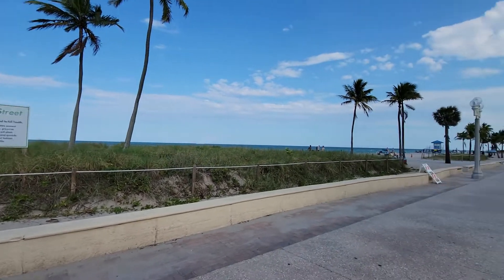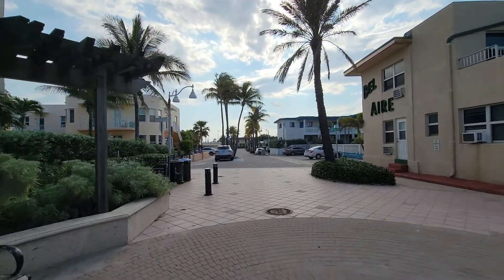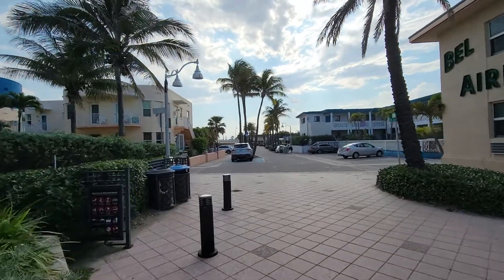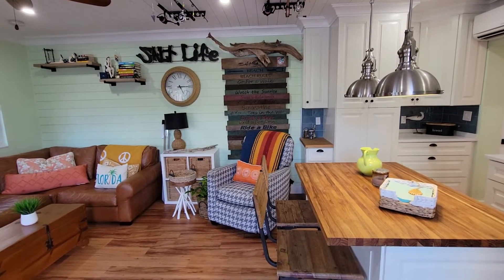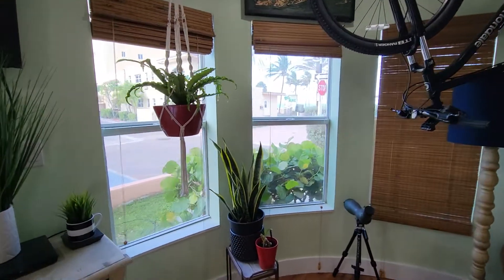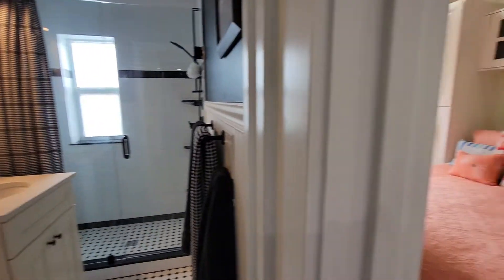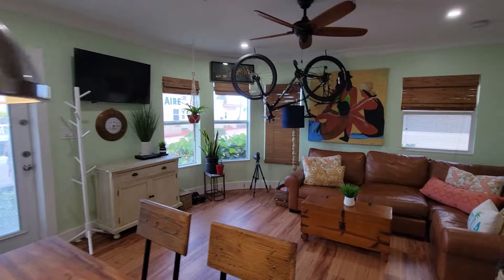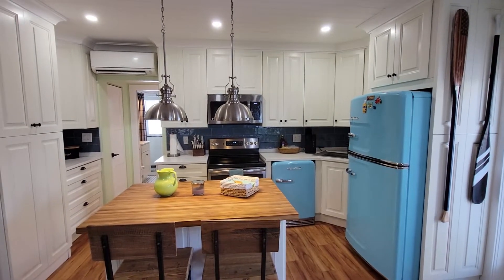Hlwd Beach Condo